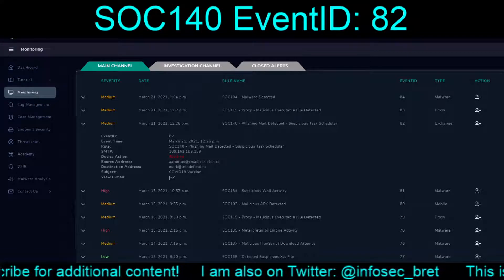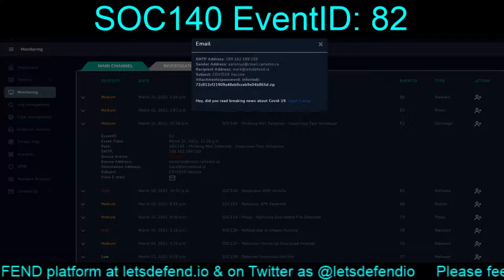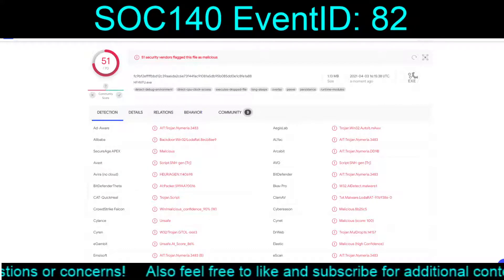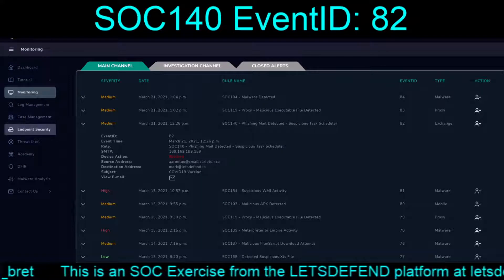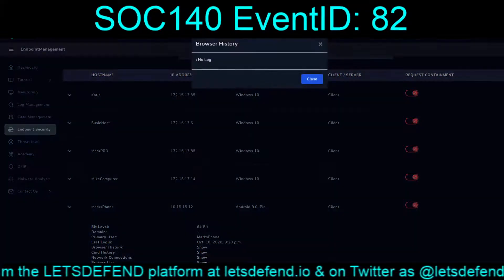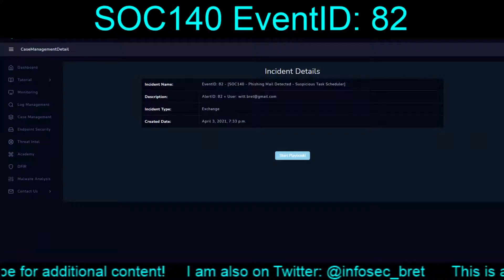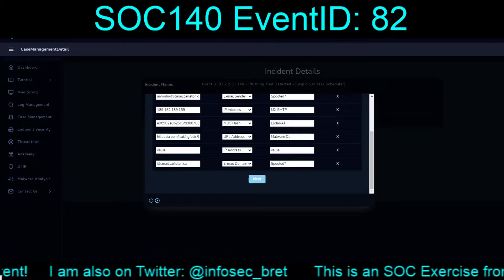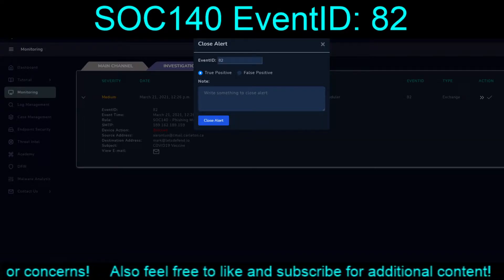SOC140 EventID: 82 (Phishing Mail Detected - Suspicious Task Scheduler) [March 21, 2021, 12:26 p.m.]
Today is a first, a dual detection under a single SOC exercise, both detection of a phishing email and an suspicious task scheduler entry. Is this our first dual true positive or a possible double negative?